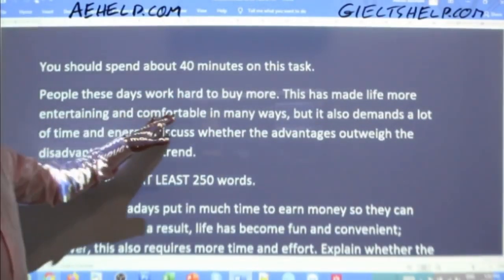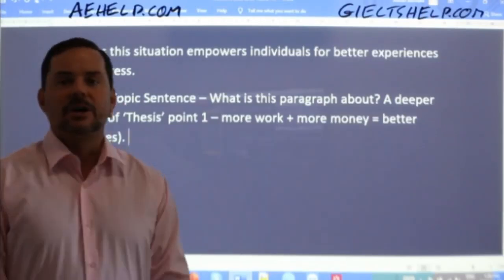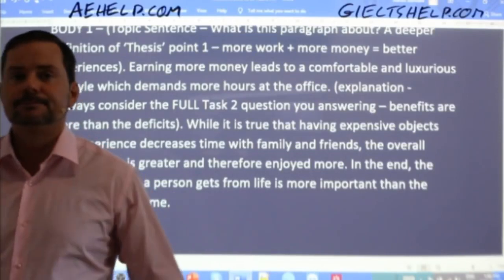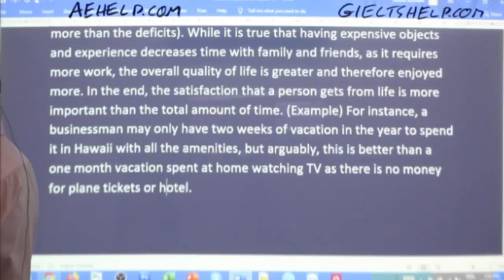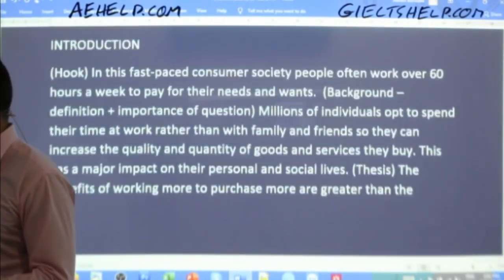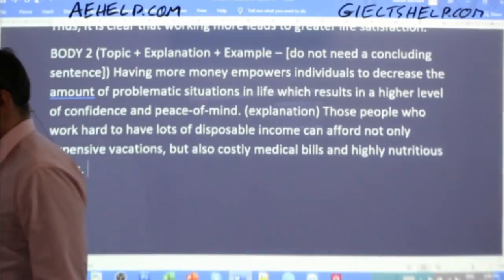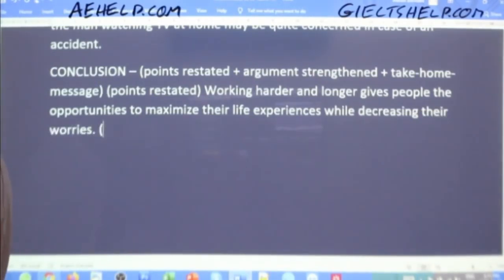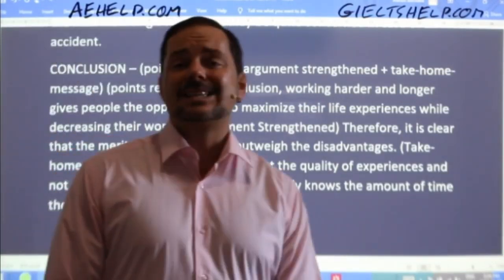IELTS Live - Task 2 Writing - Band 9 Conclusion and Body